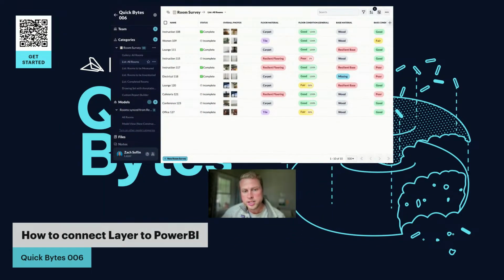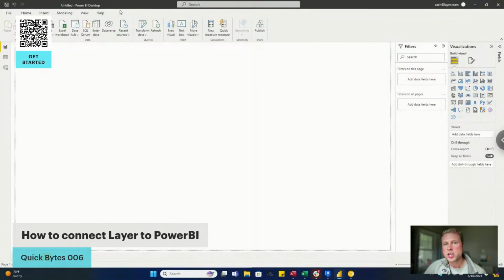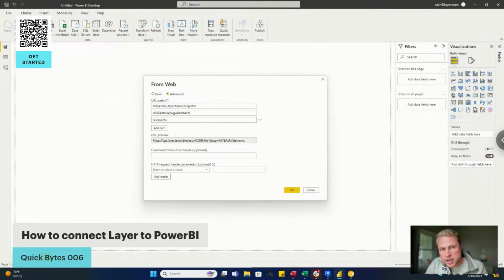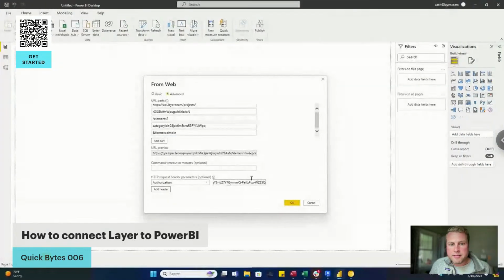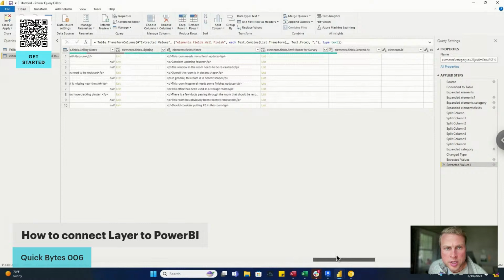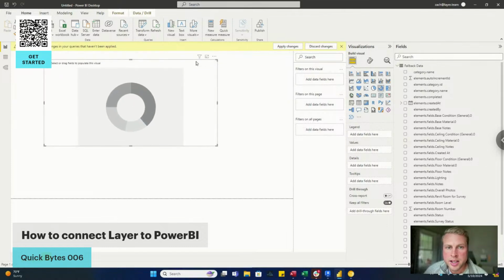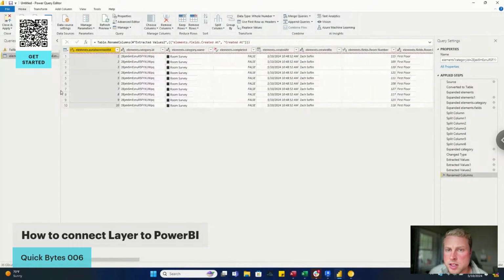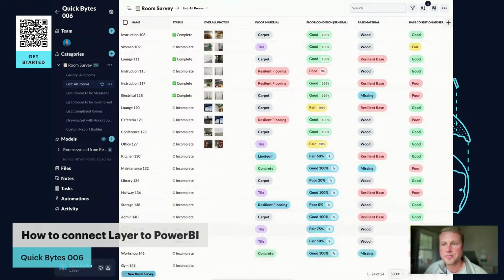How to connect Layer to PowerBI: Layer Quick Bytes 006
We introduced the Layer API at the end of last year. Since then I've seen our users do some really cool things in a variety of systems. I've also noticed that a many of our users are creating links between Layer & PowerBI.

If you've never built an API connection, you might be thinking to yourself "that would be really useful at my company, but where do I start?"

This week on Layer Quick Bytes, I'll show you how easy it is to create that connection yourself with limited coding experience. Join me Friday at 11:30a central / 12:30p eastern where I'll walk you through building this connection yourself!